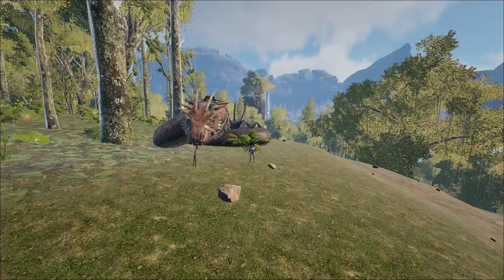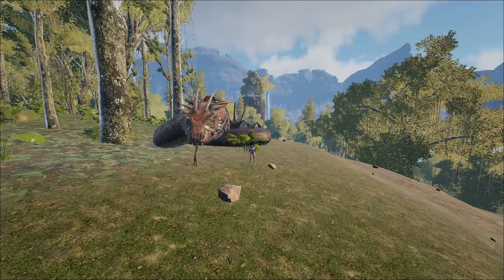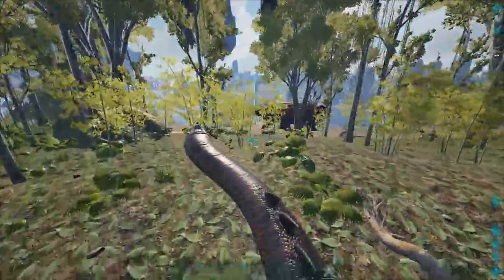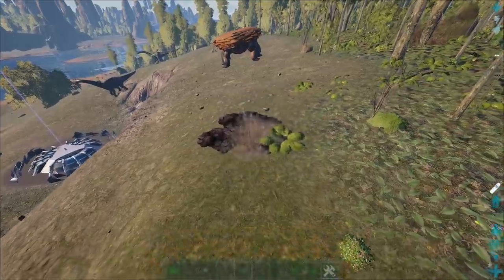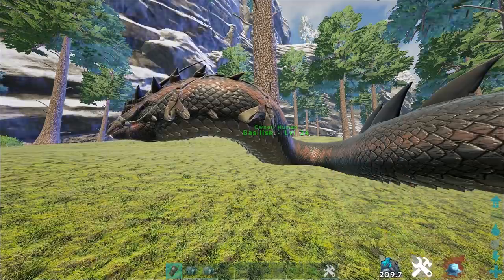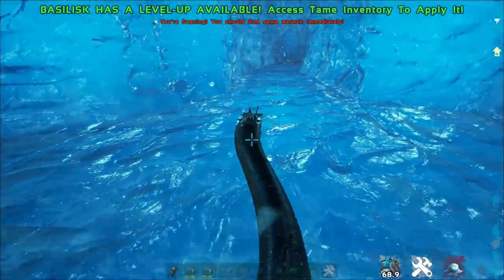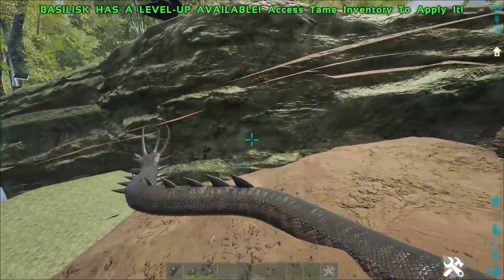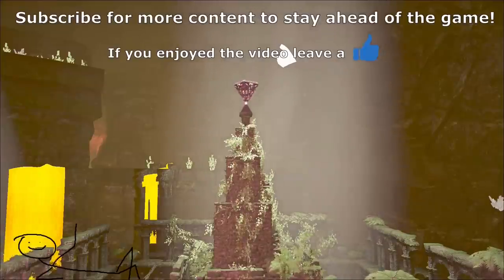How To MESH.....ANYWHERE Vol. 3 (Basilisk Edition)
A meshing method that is getting more popular each day. Mesh any base with a snake.

(We talk glitches, updates, and how much the game sucks here)

This method works on any server (Official and Unofficial alike!).

Keep playing, Keep glitching, Keep dominating
And I’ll see you all legends, in the next one, Peace out!